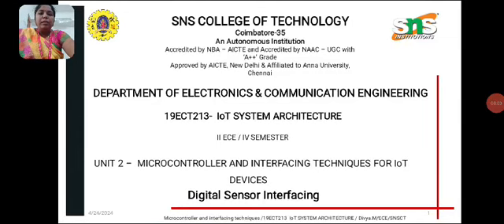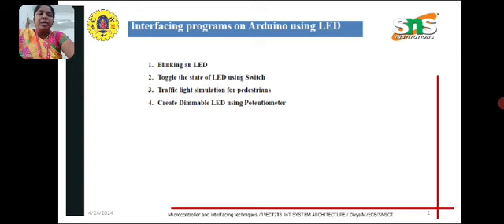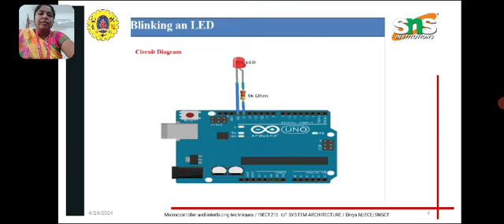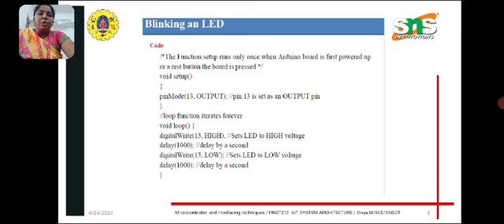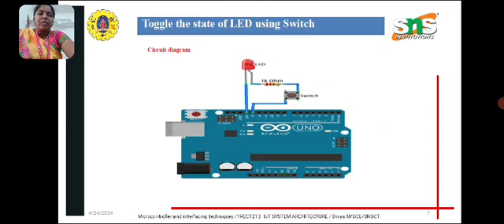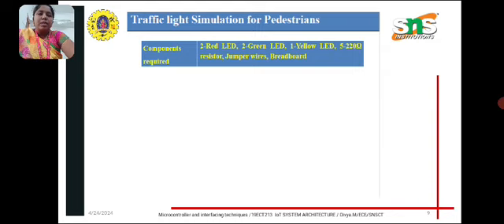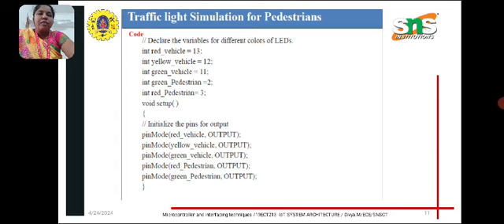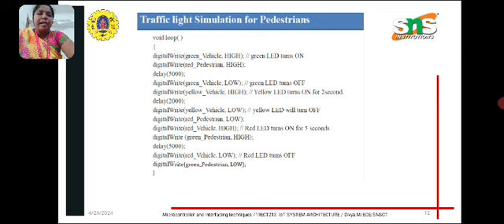Digital Sensor Interfacing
Discussion on digital sensor interfacing with Arduino.